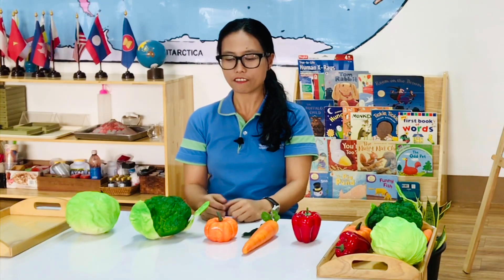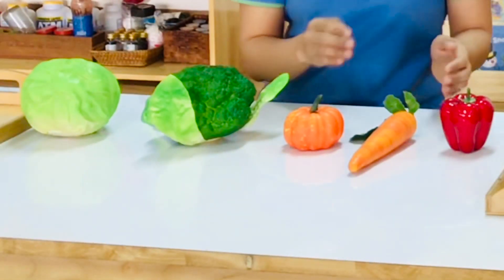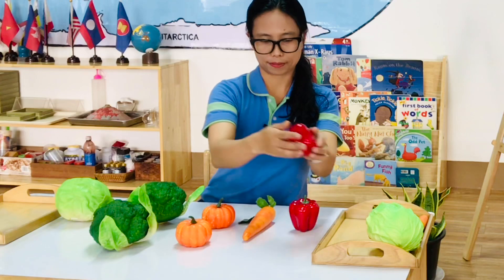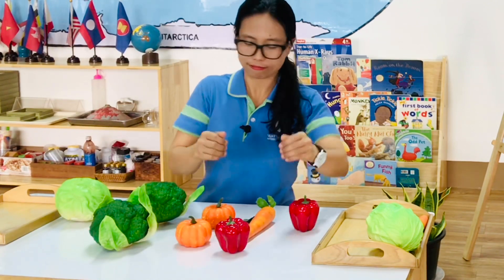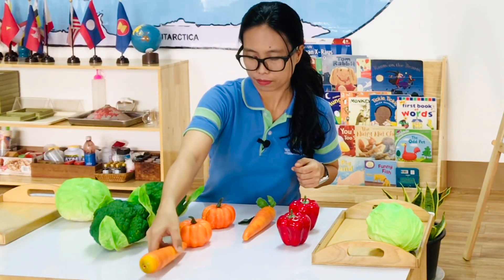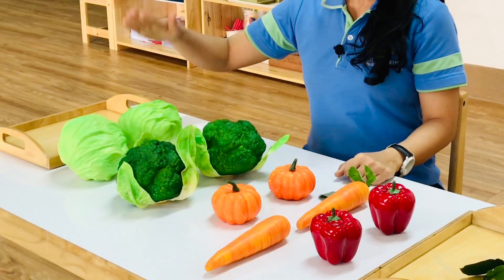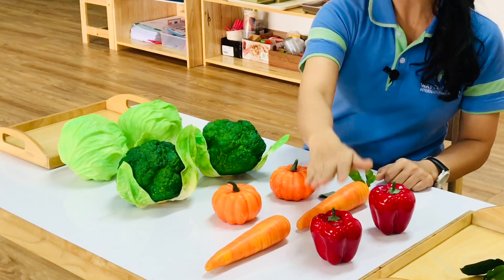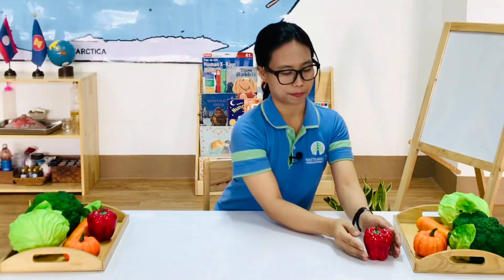Objects to Objects Matching (Vegetables)